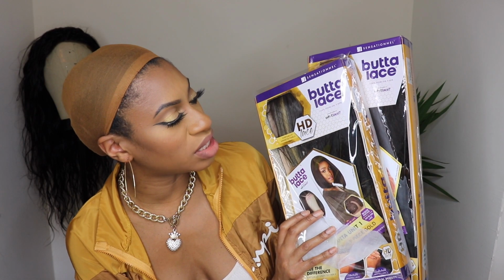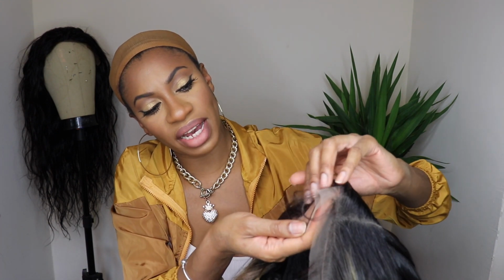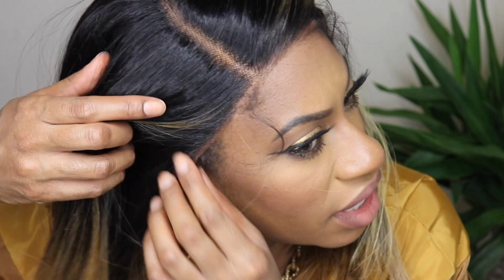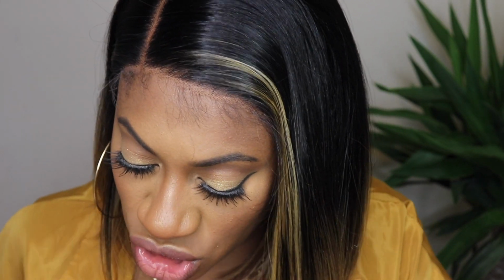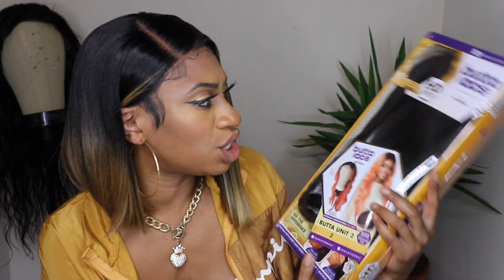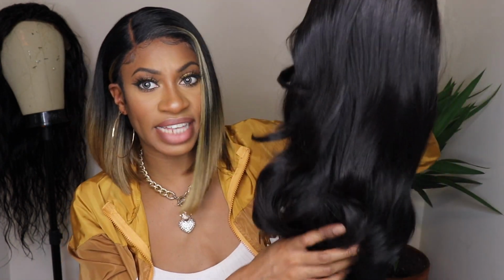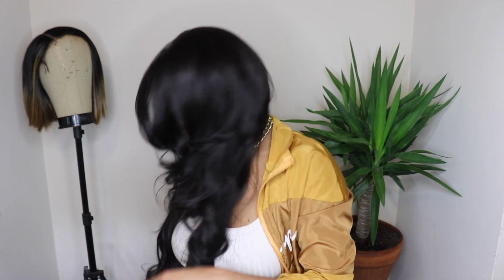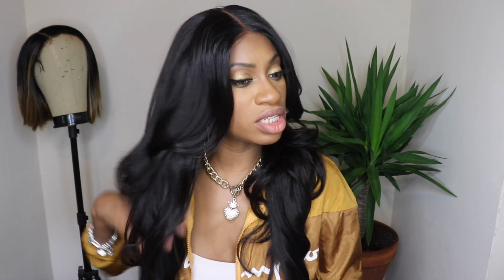$37 ALL NEW Sensationnel BUTTA Lace UNIT 1 & Unit 2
Order This Hair:
BUTTA Lace Unit 1 in Money Piece Gold

Some of my favorite Products:
Yellow Bird Blow Dryer
VAV flat iron
Shine & Jam Edge Control
StyleFactor Edge Booster
Got2B Freeze Spray
Got2B Gel